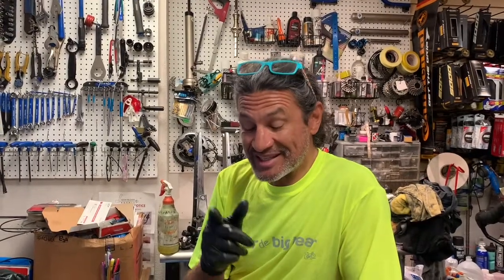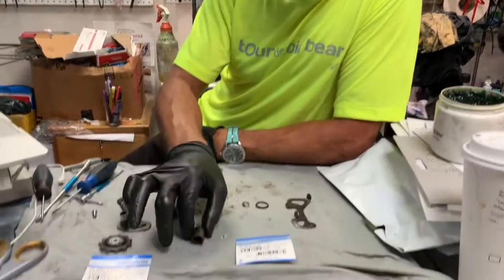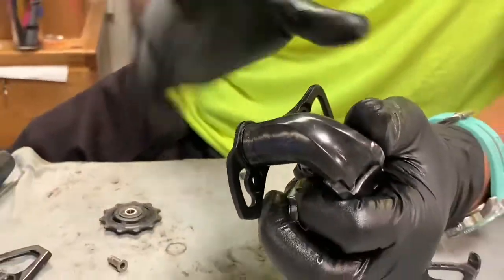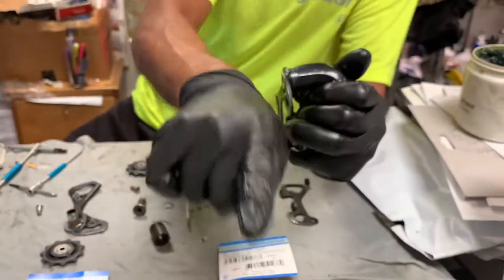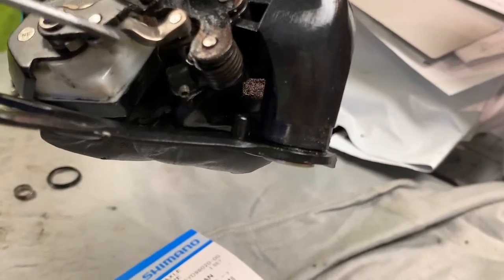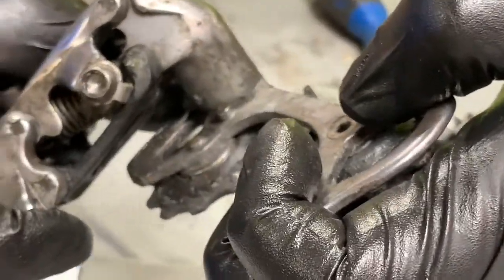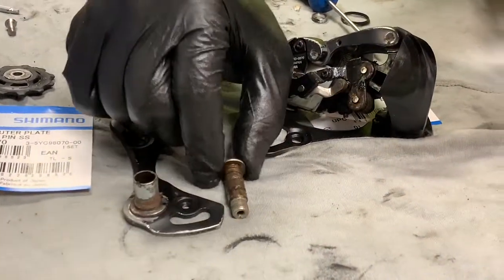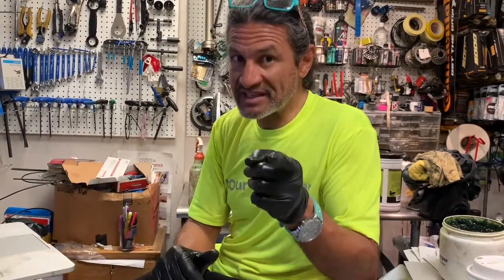Stuck Shimano Ultegra Rear Derailleur - how to convert a short cage to a long cage - Video 3 of 3